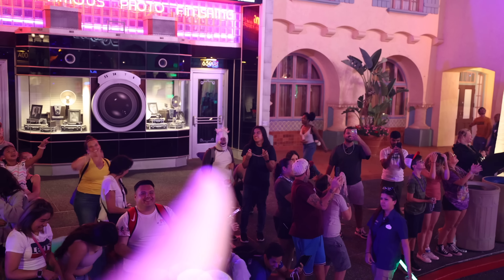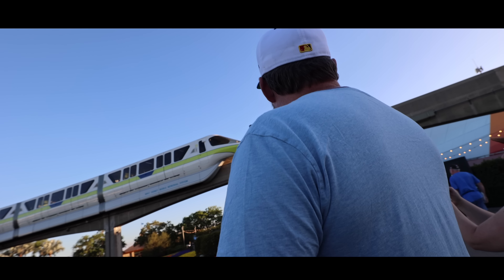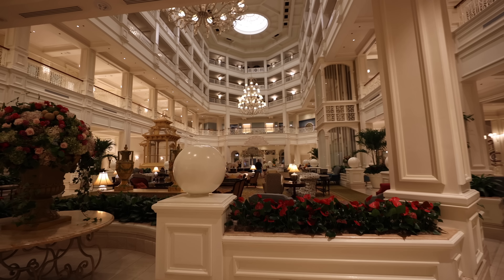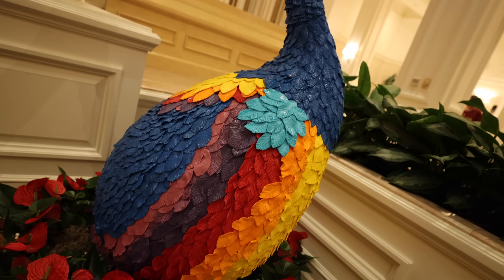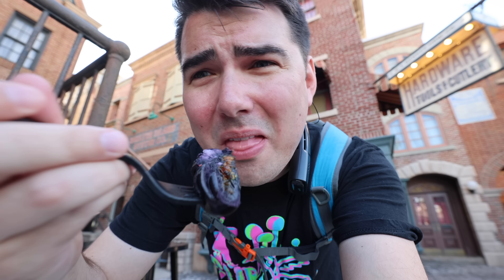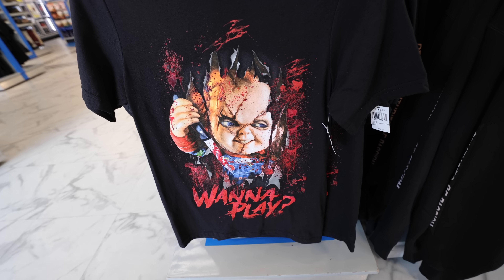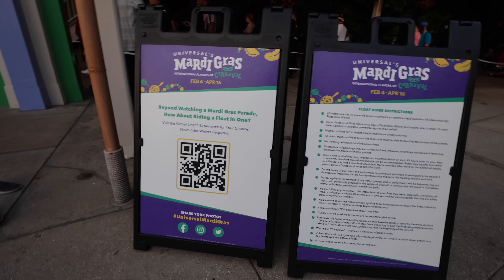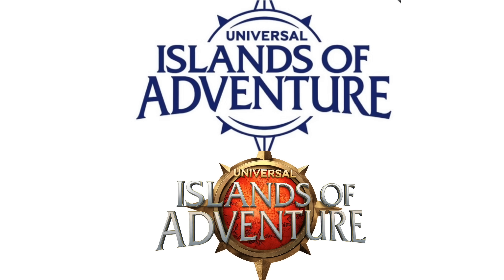DREAMS COME TRUE at Universal Studios Mardi Gras 2023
We rode the Mardi Gras Parade Floats at Universal Studios Orlando for Mardi Gras 2023. We tried new Universal Mardi Gras food and explored Universal Citywalk. We had a blast hanging out With Adam The Woo & Peter and Kitra from Ordinary Adventures.

Kevin Heimbach
601 Market St